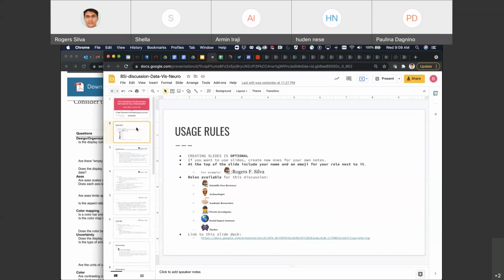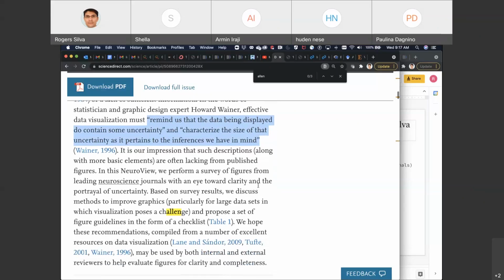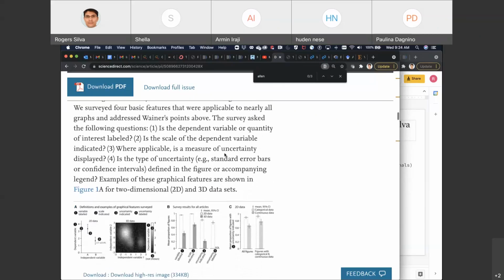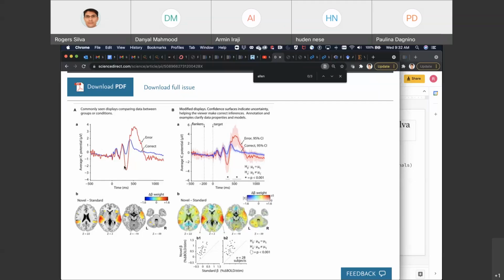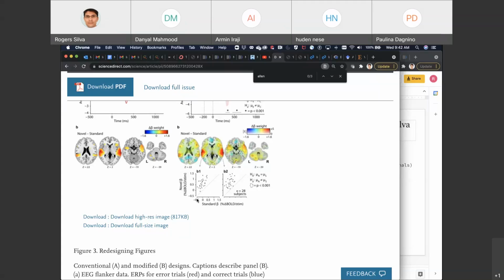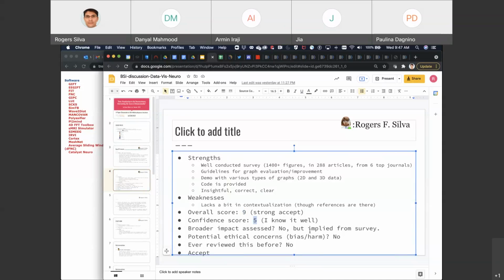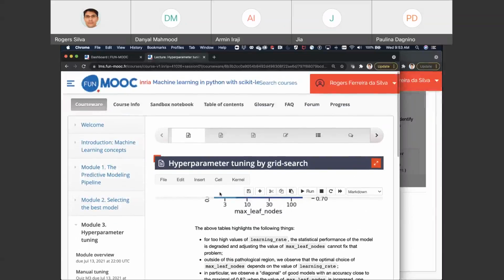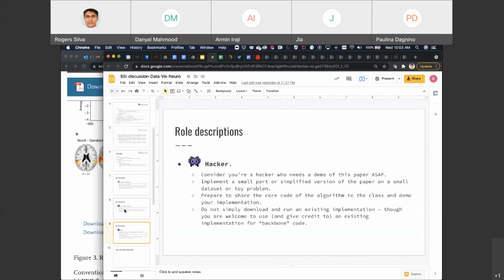Paper Discussions "Data Visualization in the Neurosciences"